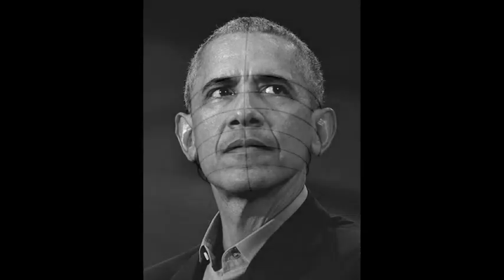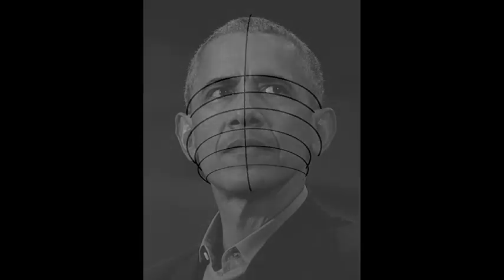nina cook drawing lesson portraiture proportions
Learn how to correctly draw a face in proportion at any angle!